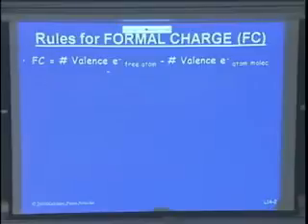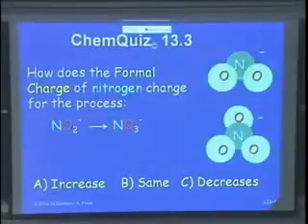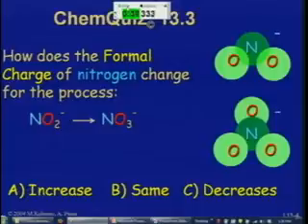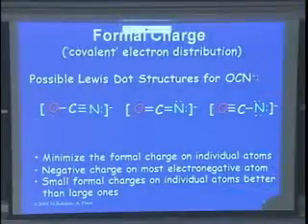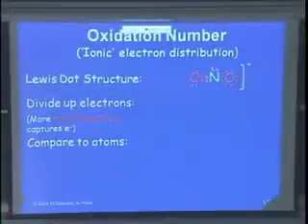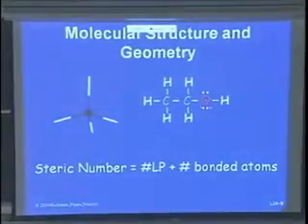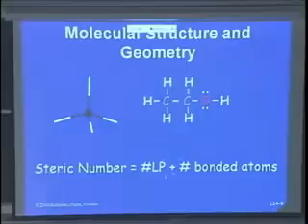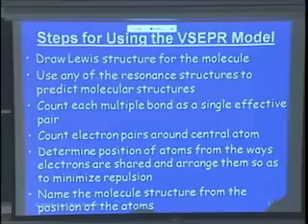14 2012 02 17 Lecture 14000